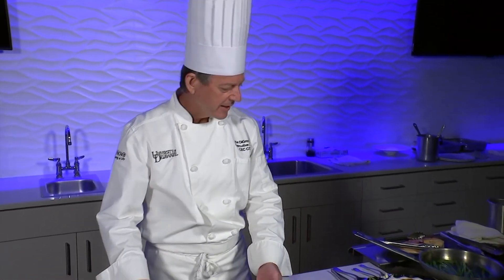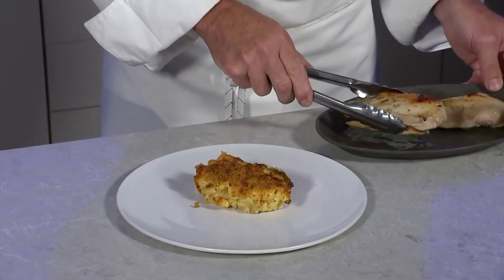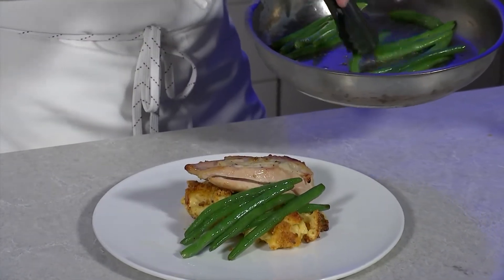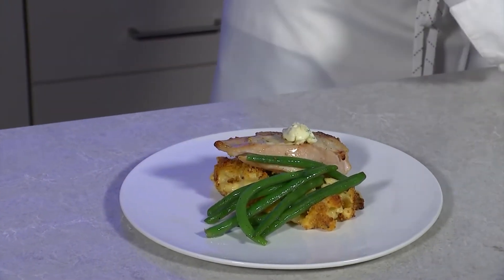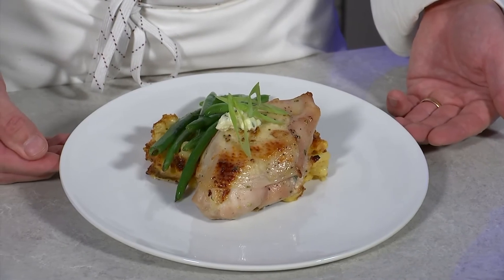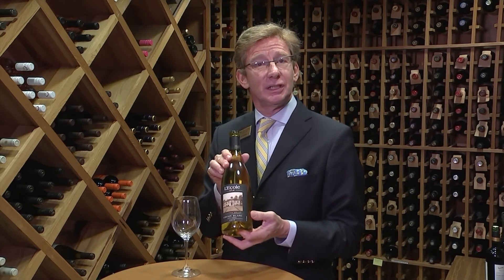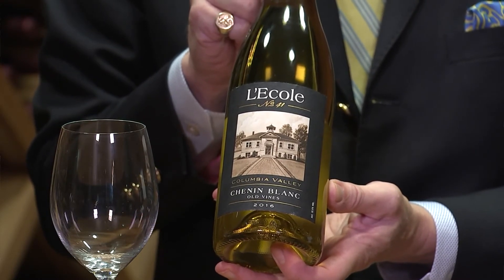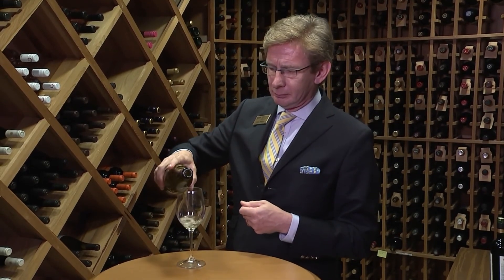Vita Nova To Go Locally Sourced Organic Chicken Breast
Plating Tips and Wine Pairing Suggestion for our fall To Go Chicken dish.